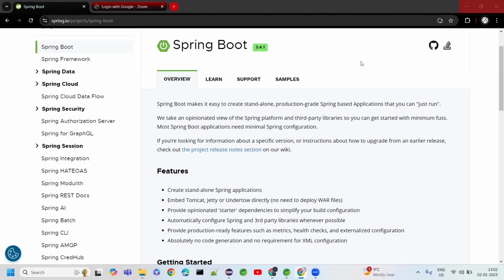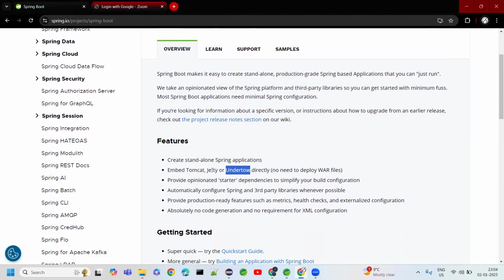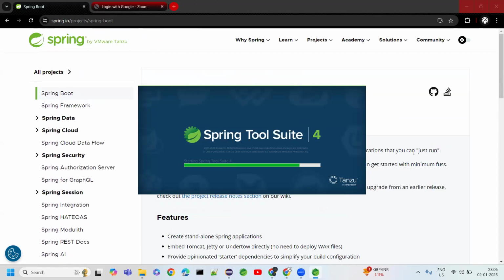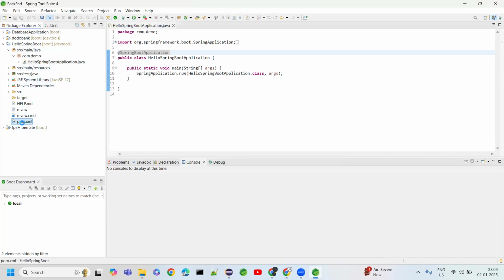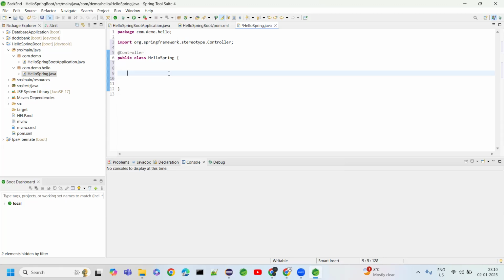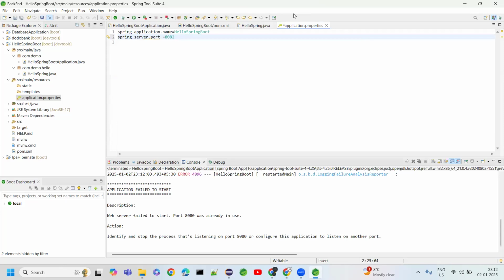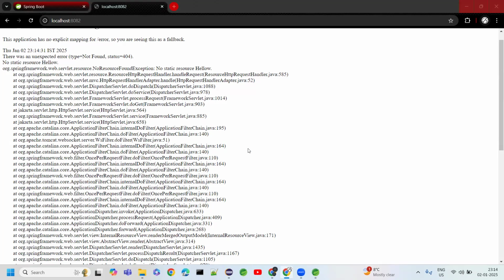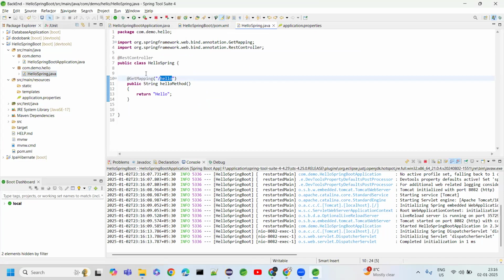EP-01 Introduction to Spring Boot | Build Your First REST API in Minutes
Hello learners, In this video we will explore the springboot and their features along with the example.

I also teach you to write your first HELLO WORLD REST API in Springboot.

So What are you waiting for go and check out the video.